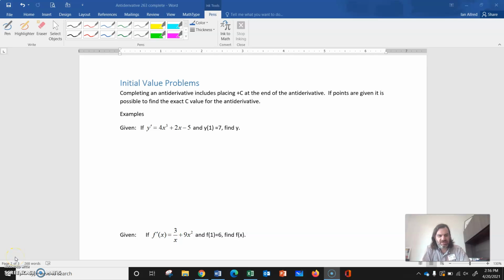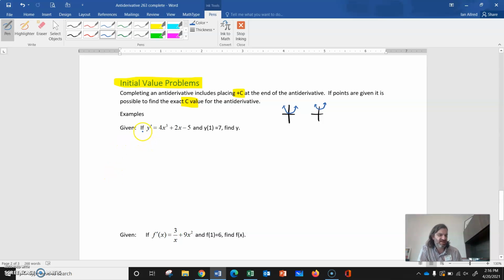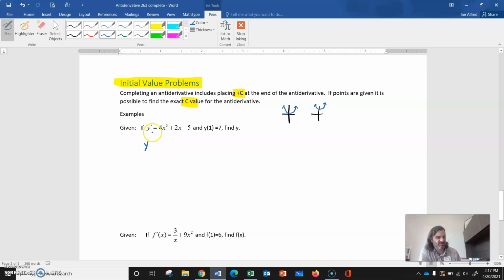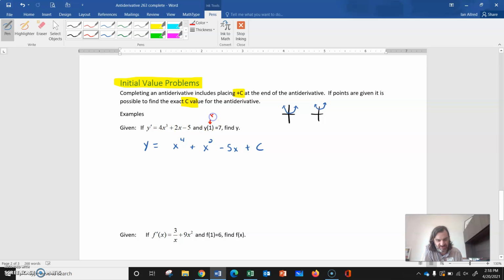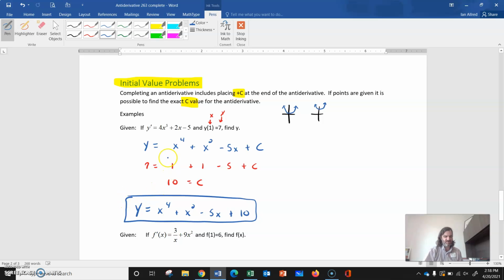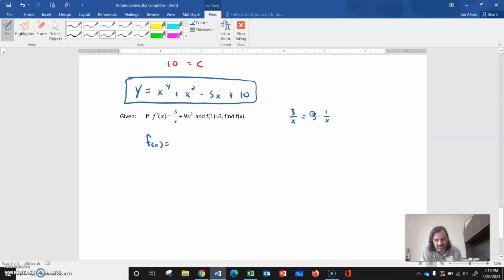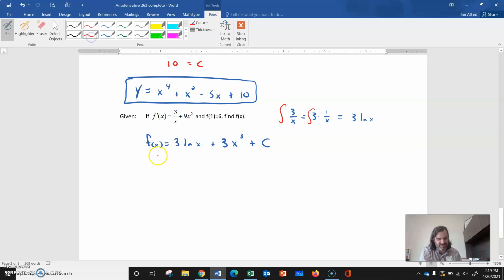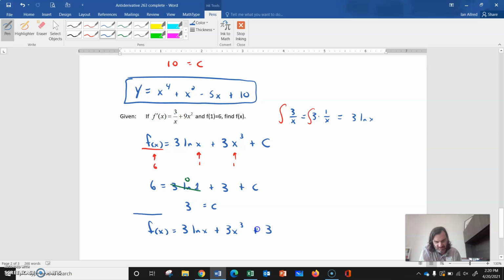Initial Value Problems